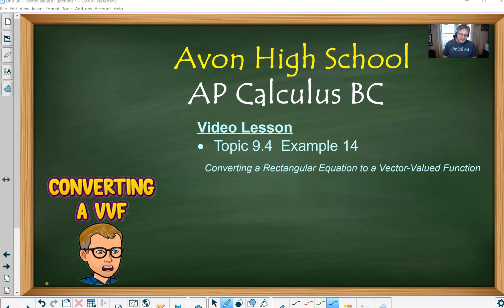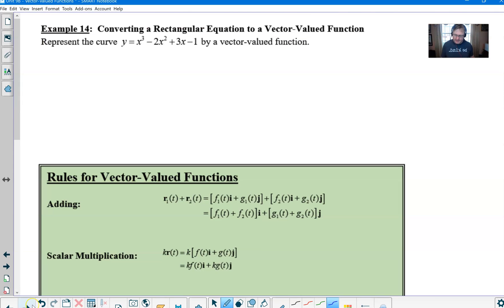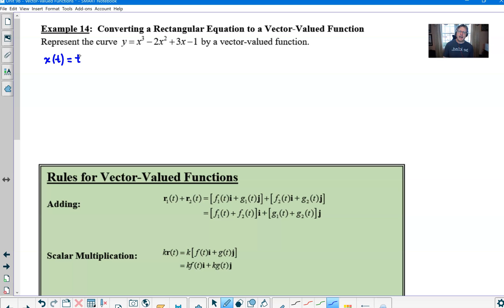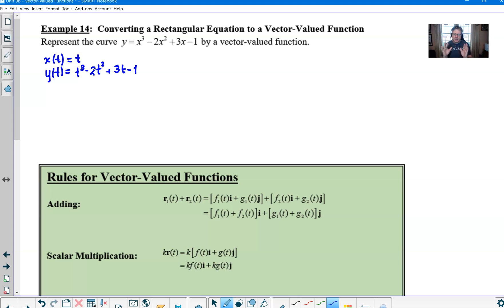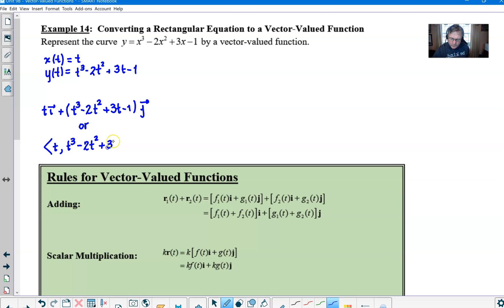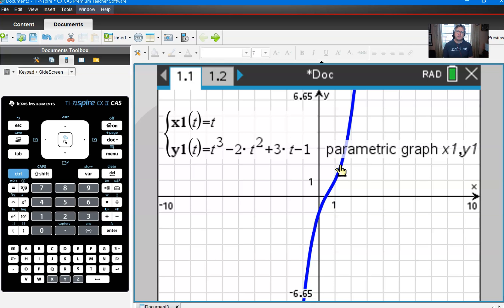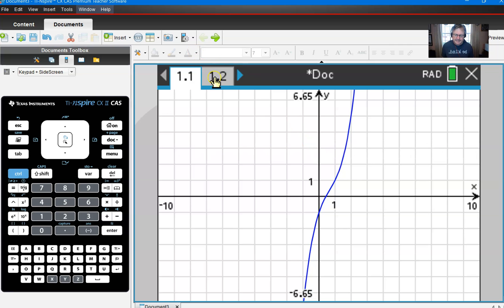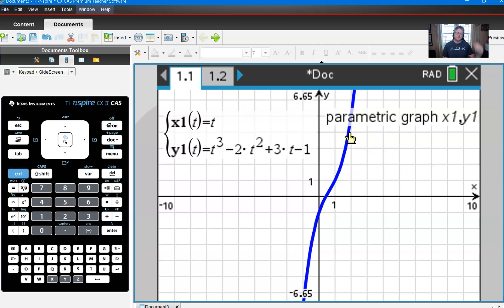Avon High School - AP Calculus BC - Topic 9.4 - Example 14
CONVERTING RECTANGULAR EQUATIONS TO VECTOR-VALUED FUNCTIONS.  In this video I will demonstrate how to convert a rectangular equation to a vector-valued function using the same approach as we did when we converted to parametric equations.  I will conclude the lesson by demonstrating graphically how choosing a different parameter value yields the same result.